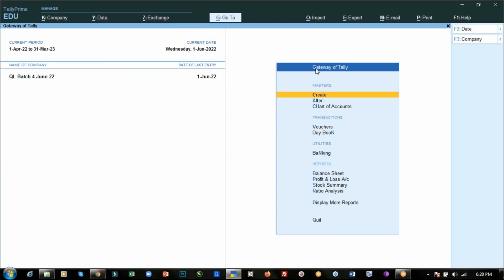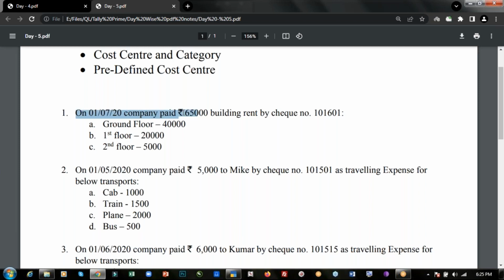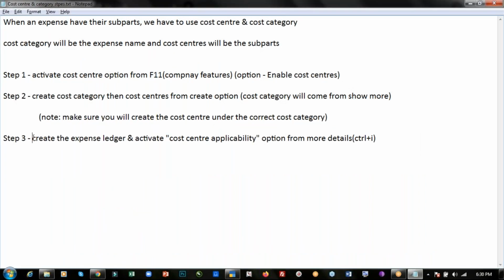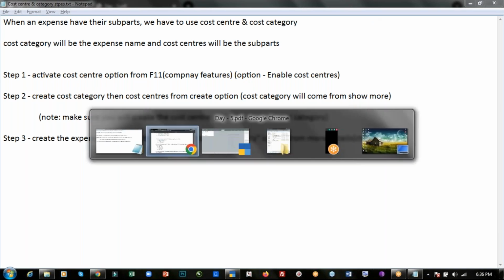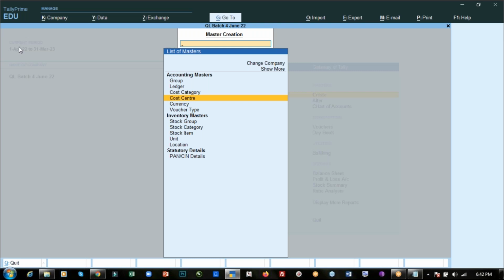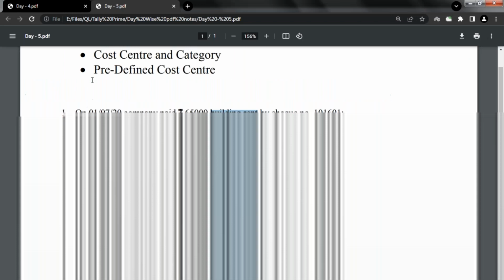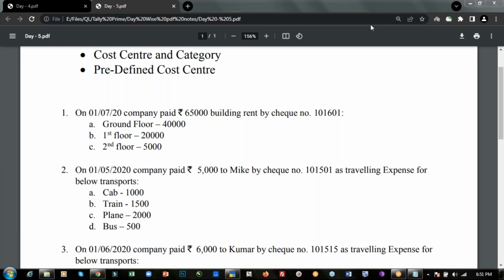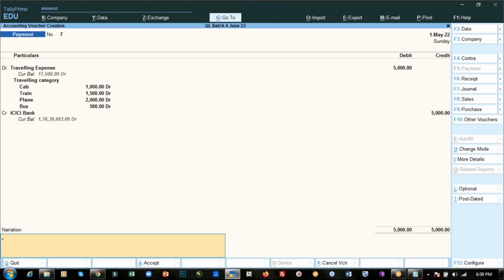COST CENTRE AND COST CATEGORY CREATION IN TALLY PRIME COURSE